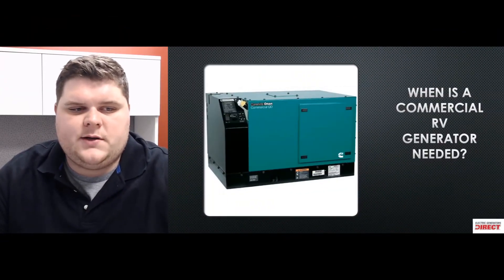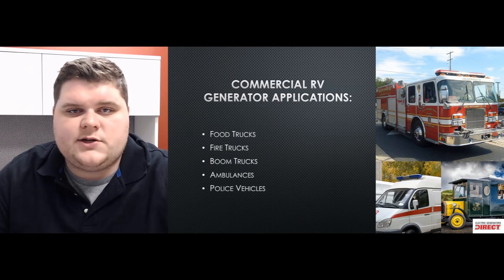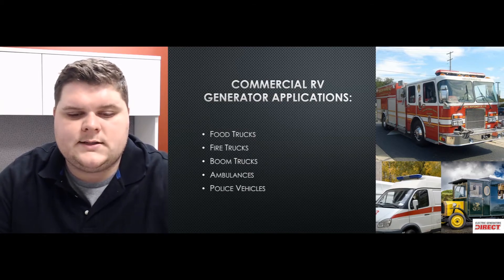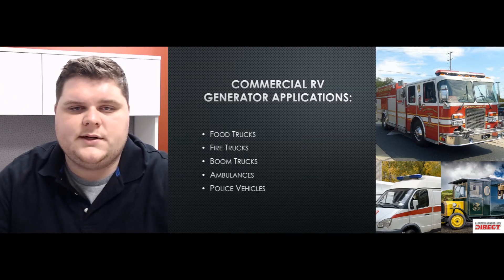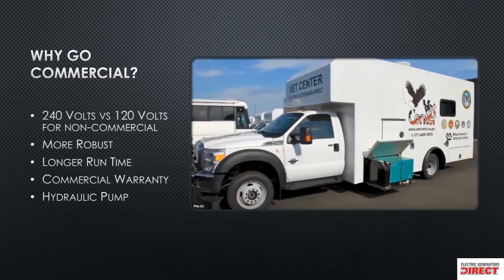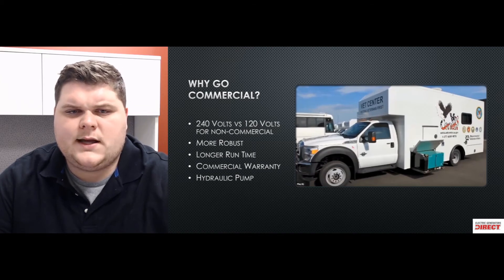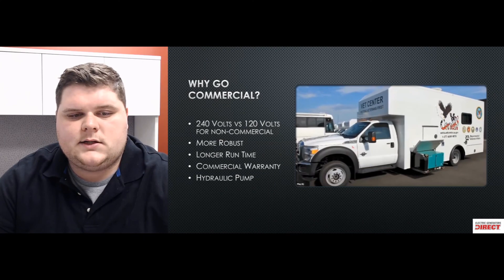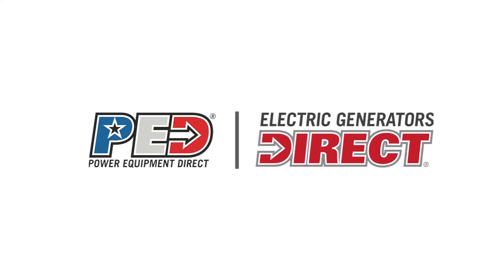Do You Need a Commercial RV Generator?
Generator expert Jim explains commercial RV generator applications and what you need to know.